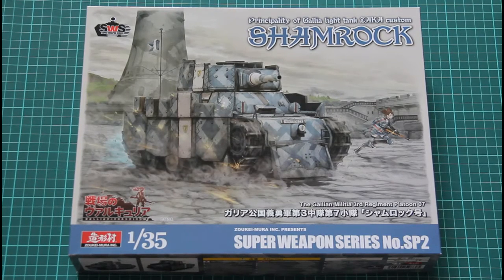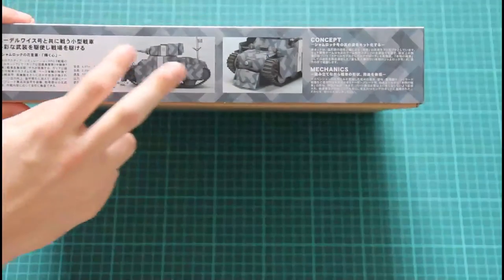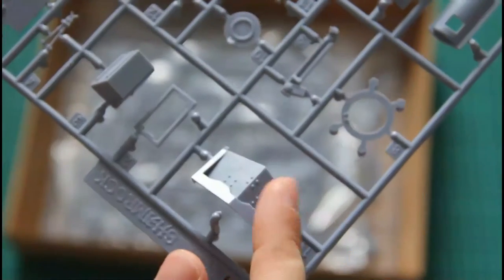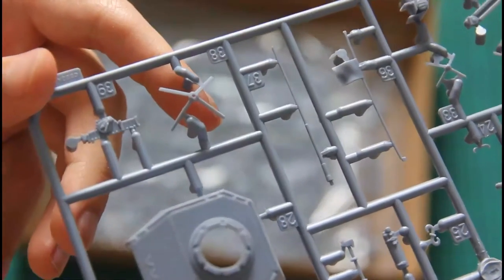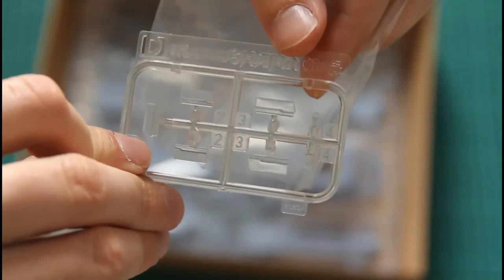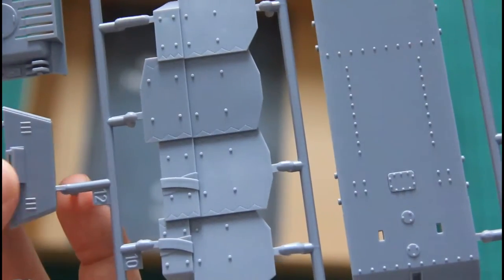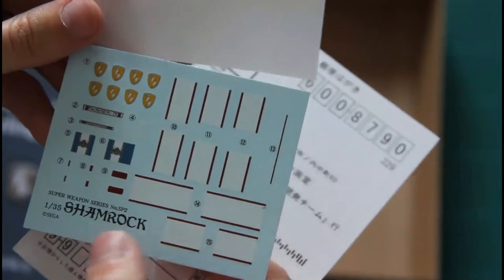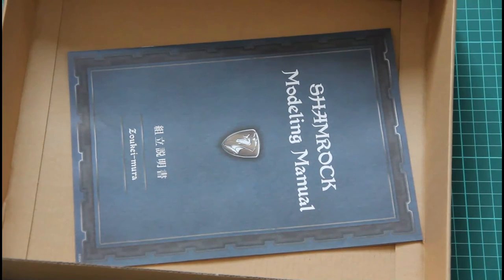Zoukei-Mura 1/35 Shamrock (SWSSP2)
Review with Shamrock kit from Zoukei-Mura.